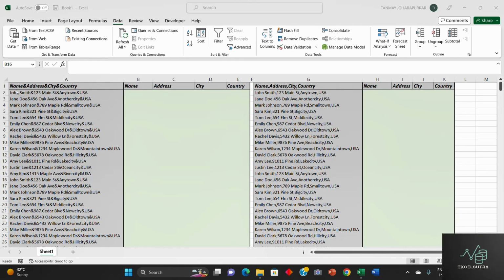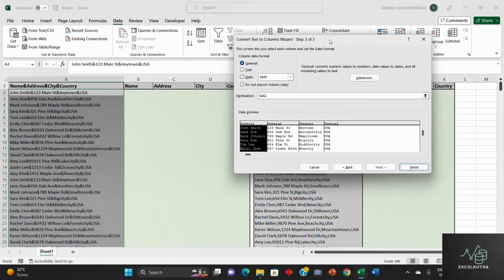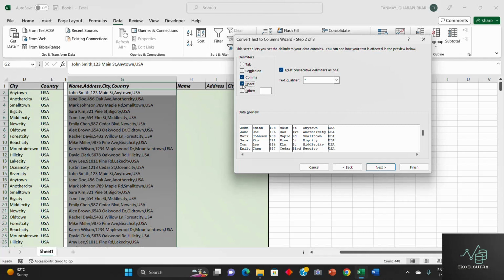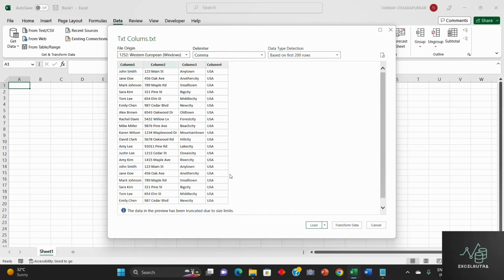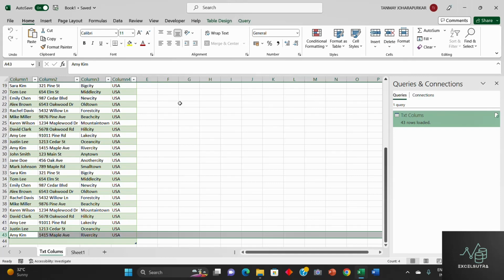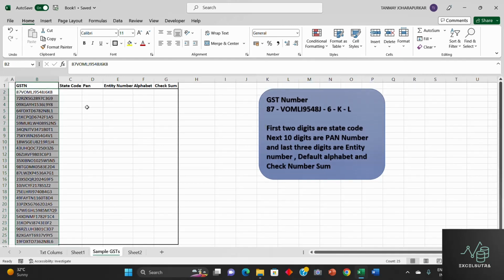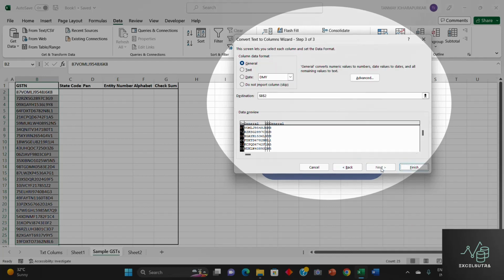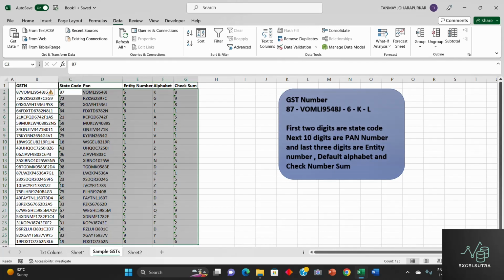Mastering Text to Columns in Excel: Splitting, Extracting, and Cleaning Your Data Made Easy!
In this video, we will be exploring the powerful feature of Text to Columns in Excel. Whether you need to split a column into multiple columns, extract specific information from a cell, or simply clean up your data, Text to Columns can save you a lot of time and effort.

We will start by demonstrating how to use the feature with the Delimited option, which allows you to specify a delimiter character such as a comma, space, or semicolon to split your text. We will also show you how to use the Fixed Width option, which allows you to specify the exact position where you want to split your text.

ExcelSutra is a Youtube channel dedicated to all things Microsoft Excel. This channel provides a comprehensive guide to Microsoft Excel, from beginner to advanced levels. With a focus on providing in-depth tutorials and tips, ExcelSutra aims to help users master Excel's functionality and unleash the full potential of this powerful tool.

Whether you are looking to learn the basics of Excel, improve your productivity, or develop your skills in data analysis, ExcelSutra has got you covered. The channel offers a range of videos, covering topics such as formulas, functions, macros, charts, and data analysis.

ExcelSutra's host is passionate about Microsoft Excel and has extensive knowledge and experience in using this software. The host's clear and concise explanations, along with easy-to-follow examples, make learning Excel fun and engaging.

ExcelSutra is a valuable resource for anyone who wants to improve their Excel skills, from students and professionals to small business owners and entrepreneurs. If you want to learn how to use Excel to its full potential and become an Excel master, then ExcelSutra is the perfect channel for you